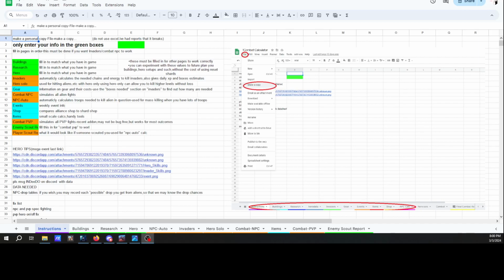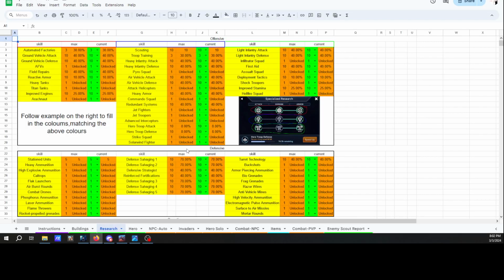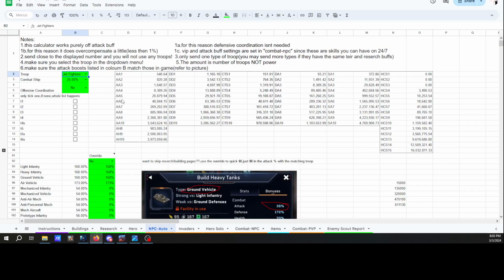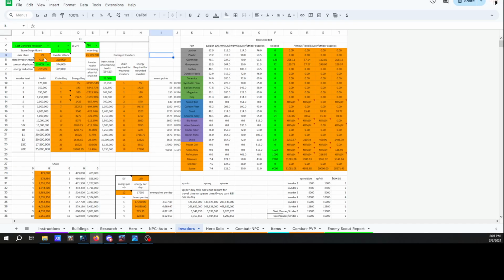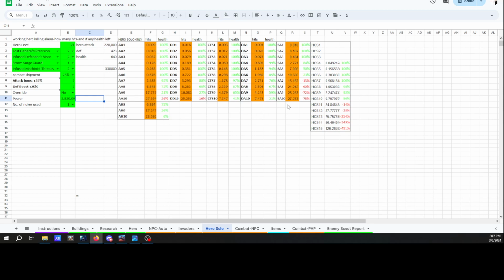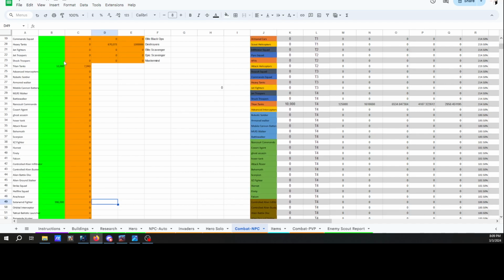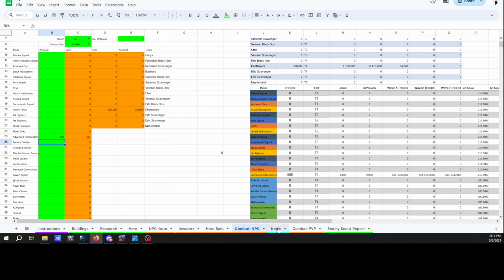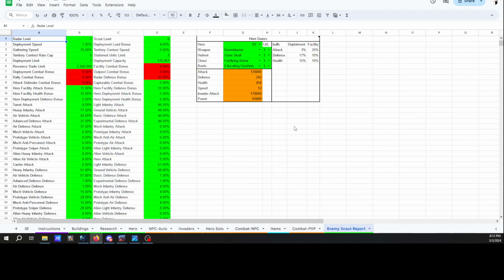InDeeDo Combat Calculator Operation New Earth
Updated Version without the previous echo.

Link for Combat Calculator: